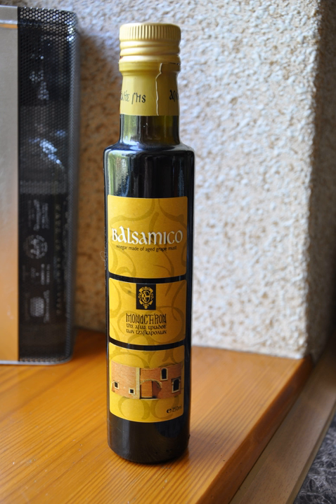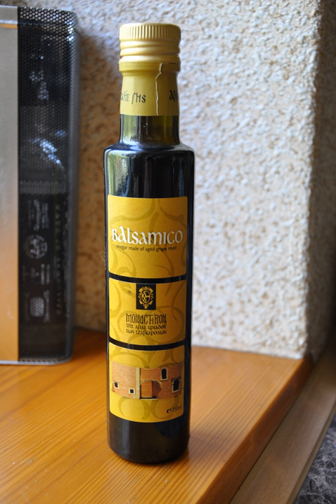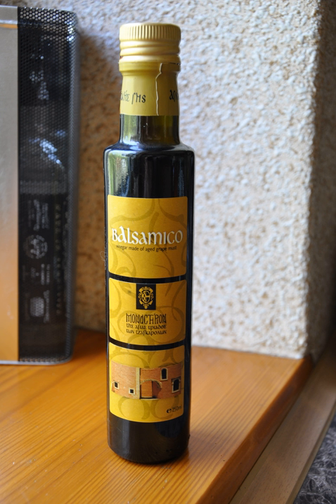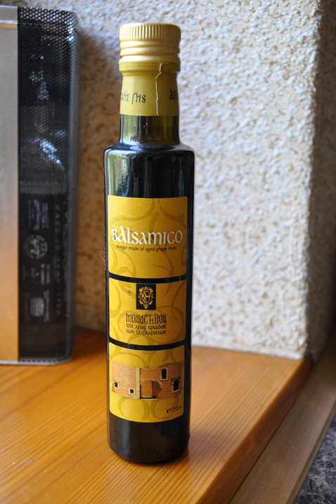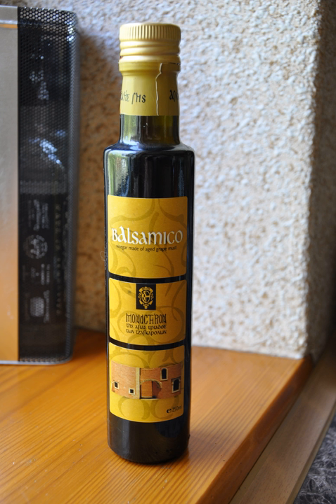Balsamic Vinegar of Modena | Wikipedia audio article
This is an audio version of the Wikipedia Article:
Balsamic Vinegar of Modena

SUMMARY
Balsamic vinegar of Modena is a variety of balsamic vinegar and an PGI condiment from Italy. It is produced according to various recipes. The PGI production regulations leaves plenty of leeway, allowing the use of grape must (even if it is not from the provinces of Modena and Reggio Emilia) in percentages between 20 and 90% and wine vinegar between 10 and 80%. The use of caramel is allowed, up to 2%. Reading the tag can provide useful information on the ingredients used and the processing methods. Withdrawal and refilling, as used in making Traditional Balsamic Vinegar#Refilling procedure are not used; the ingredients, once mixed, must be kept in wood containers for a duration of at least 60 days. If the product is kept there for 3 years or more it is labeled "invecchiato" (aged).
The Balsamic vinegar of Modena gained the PGI label on 3 July 2009. The requirements for the much more expensive PDO Traditional Balsamic Vinegar are different and more restrictive; it must contain only grape must, and has to be aged for at least 12 years.